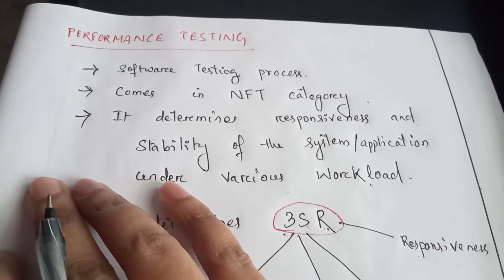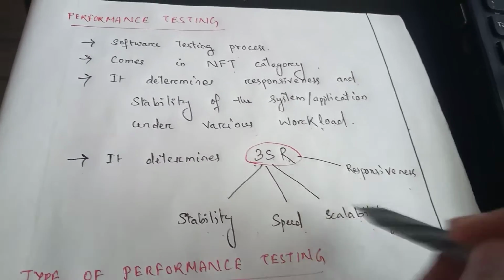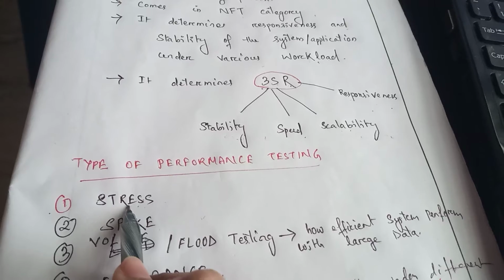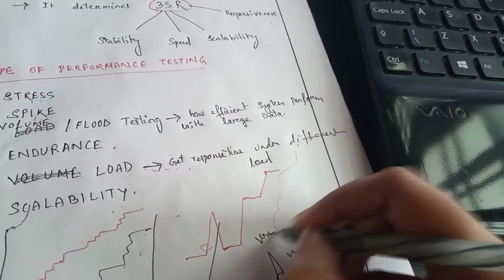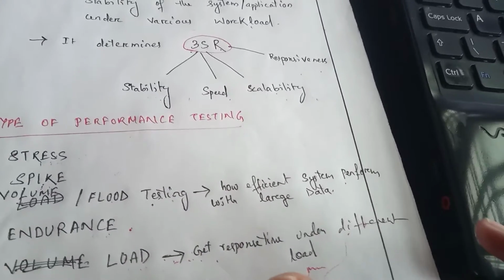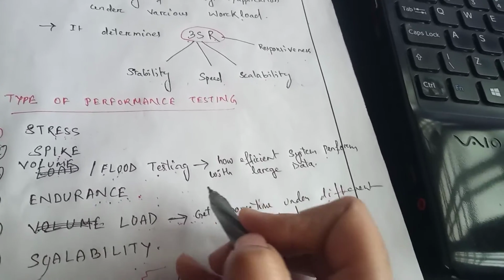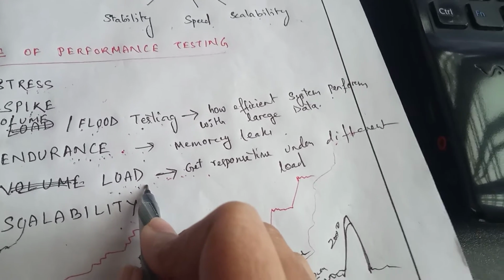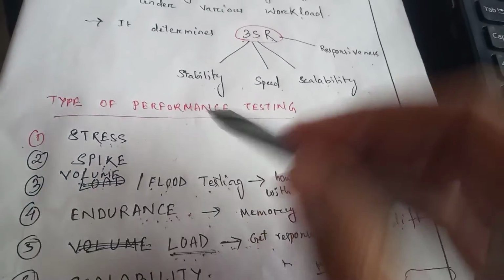Performance Testing Basics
What is Performance Testing and Different Type of Performance Testing